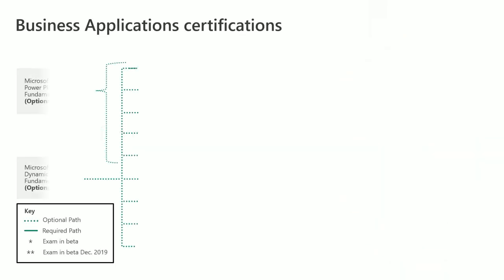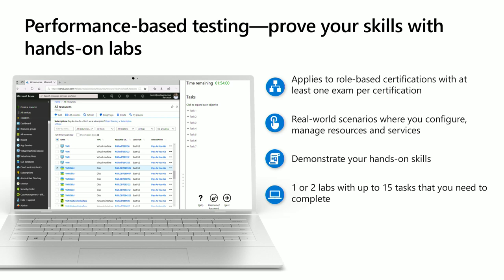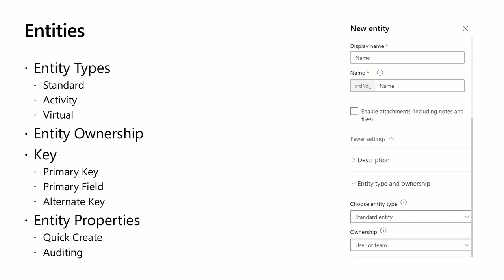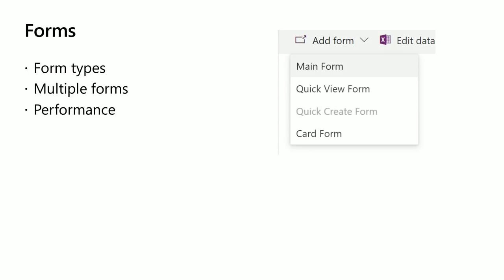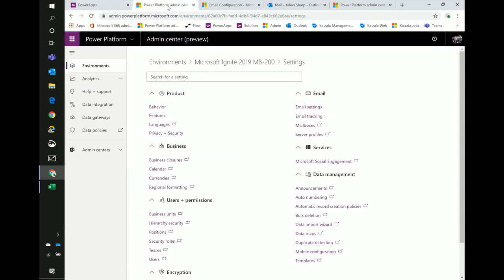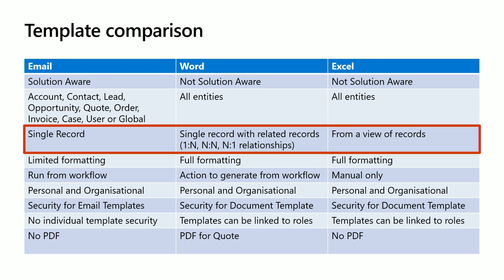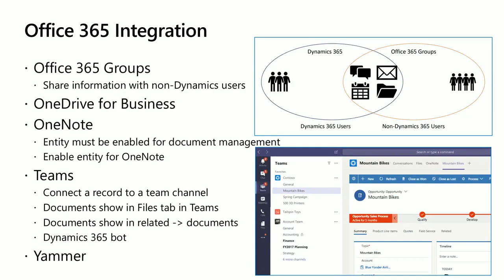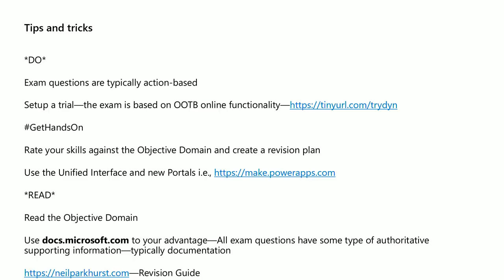Exam Prep | MB-200: Microsoft Power Platform + Dynamics 365 Core | BRK2156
This Exam Prep session is designed for people experienced with Dynamics 365 Customer Engagement in taking the MB-200 (Microsoft Dynamics 365 Customer Engagement Core) exam and who want to gain the Functional Consultant Associate certifications.

You can expect to review the topics covered in this exam in a fast-paced format, as well as receive some valuable test taking techniques.

You will leave with an understanding of how Microsoft certification works, the difference from the old exams to the new role-based exams, the key topics covered in the exam, and an exhaustive look at resources for getting ready for the exam.

The session is led by a Microsoft Certified Trainer (MCT), experienced in delivering sessions on these topics.